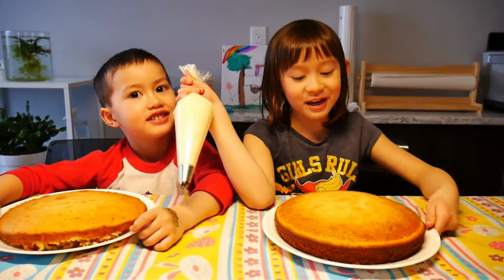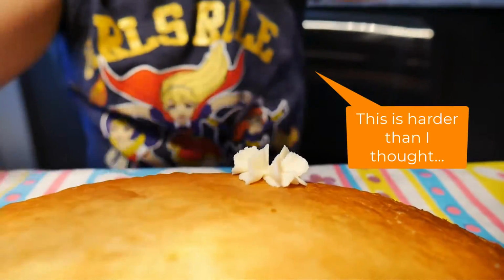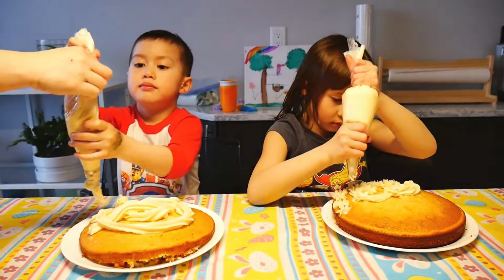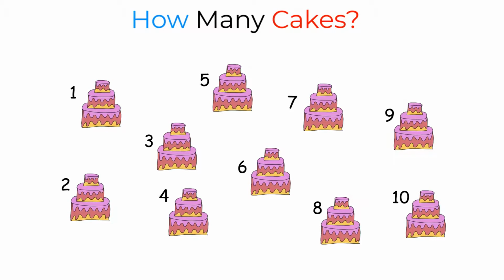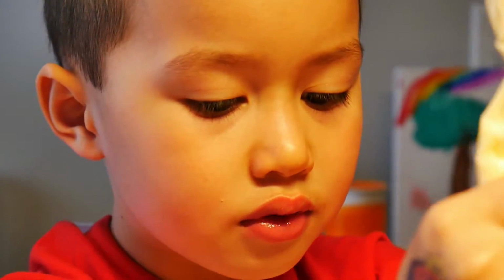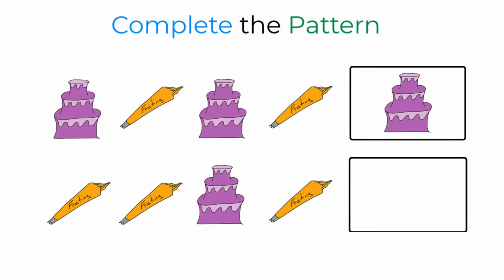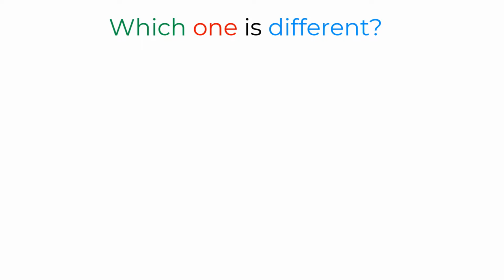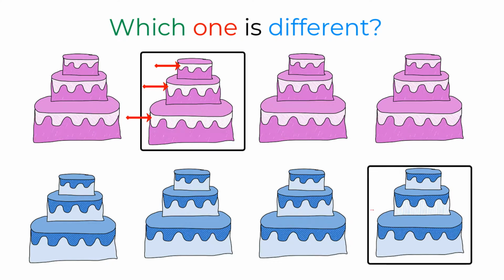Cake Frosting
Abby and Marcus frost a cake.